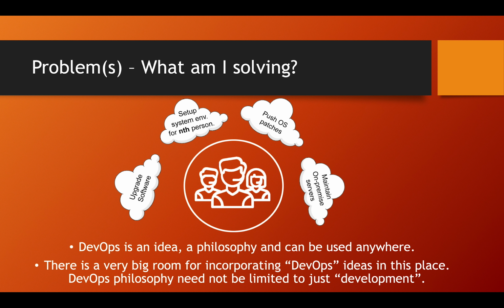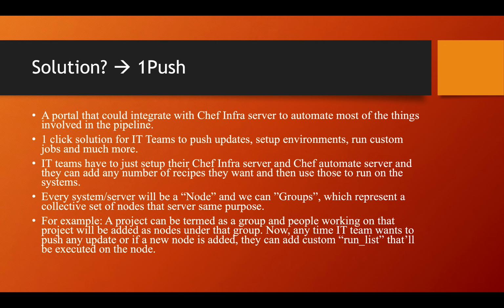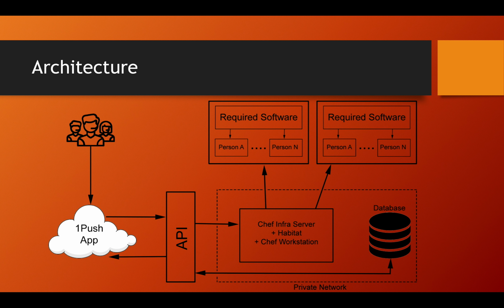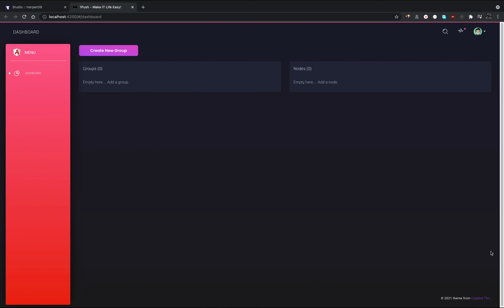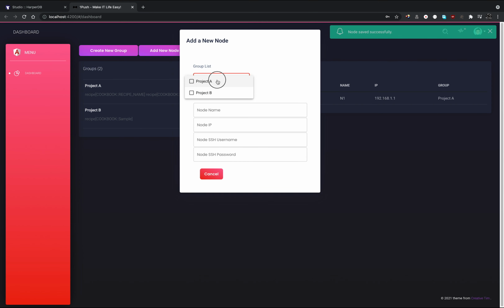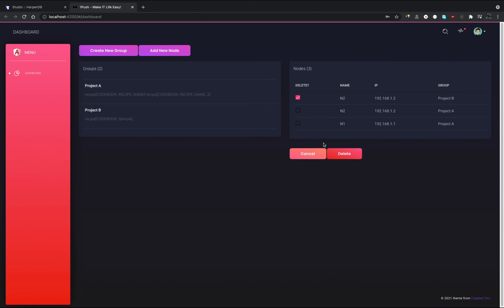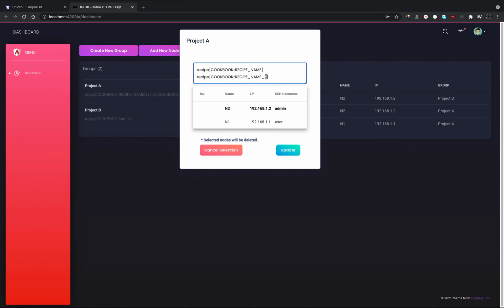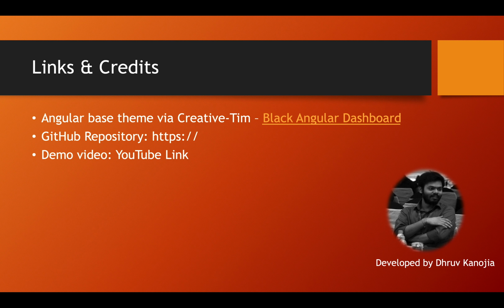1Push - Chef Automate For Good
1Push was built to help reduce workload of IT teams who have to cater to an entire organization and have repetitive tasks throughout the day. I've personally witnessed these situations and wanted to work on something that'll take some load off of the IT department.